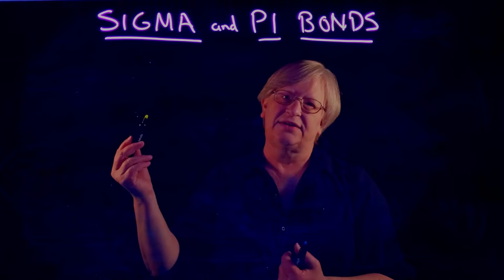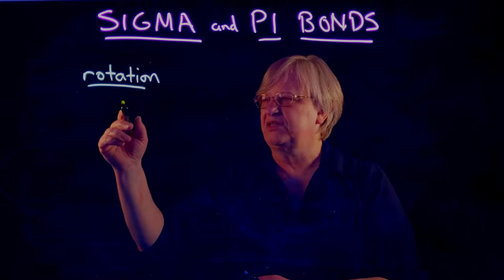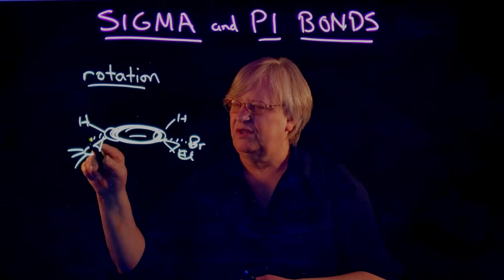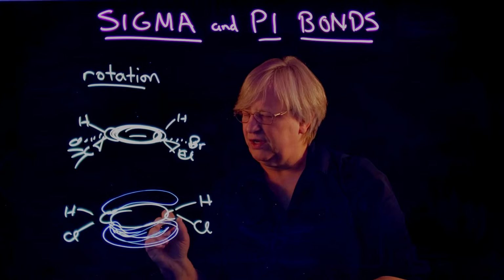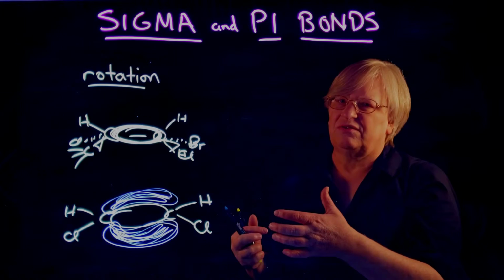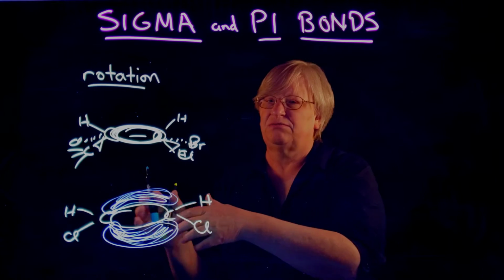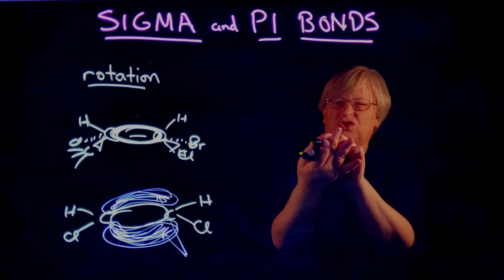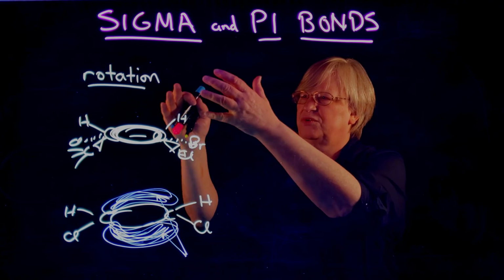sigma pi 2